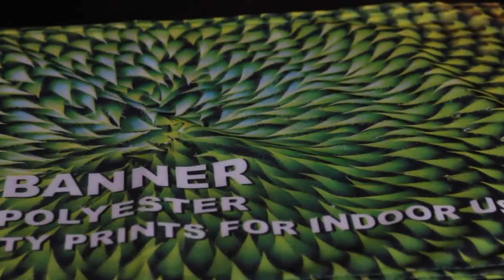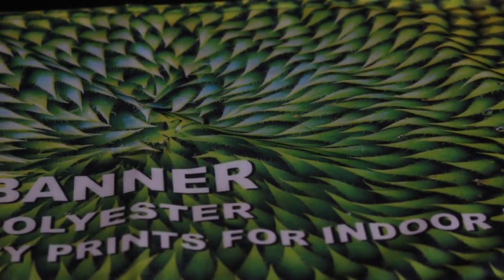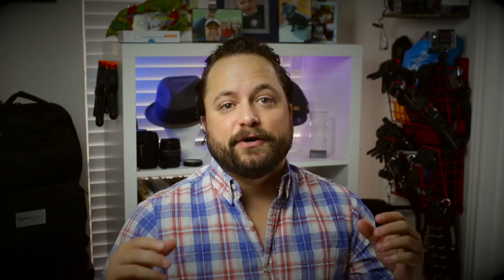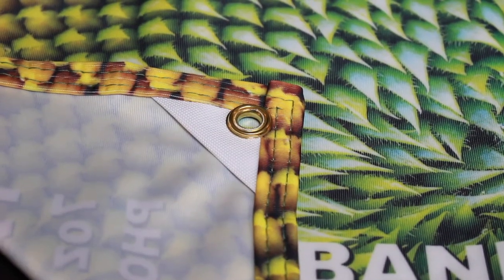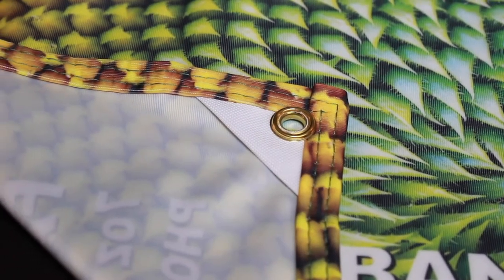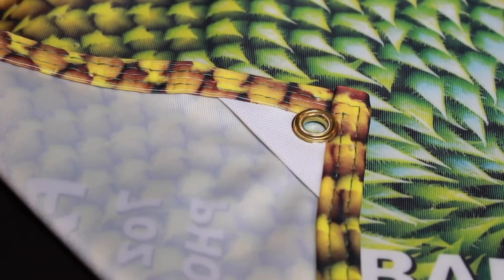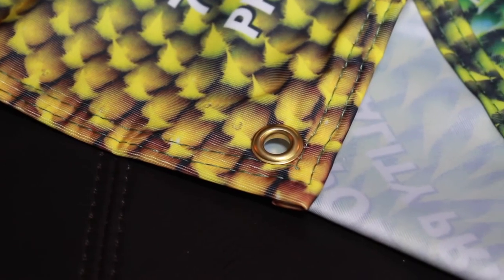Fabric Banner - Wholesale Banners Online - PromoErrday - ep511